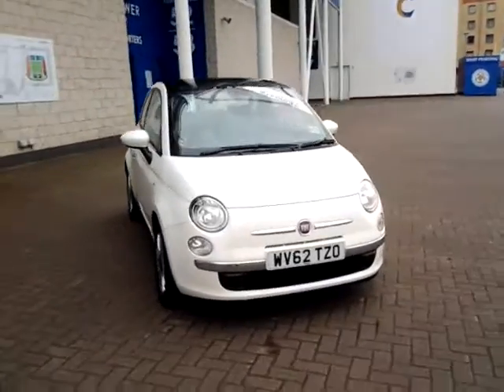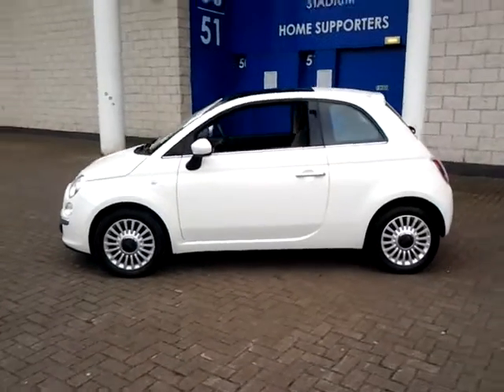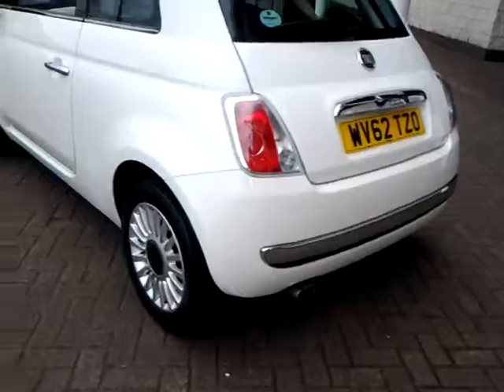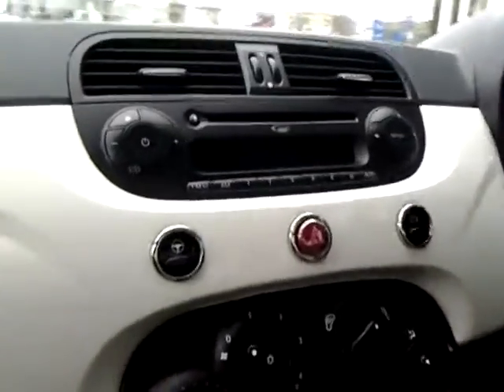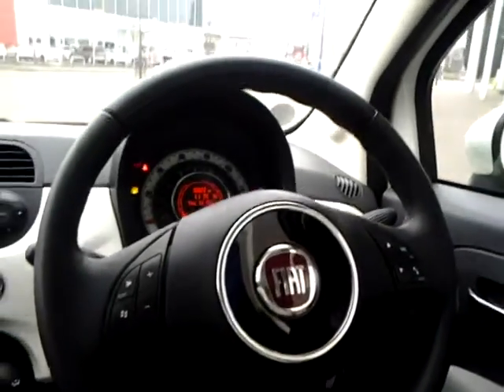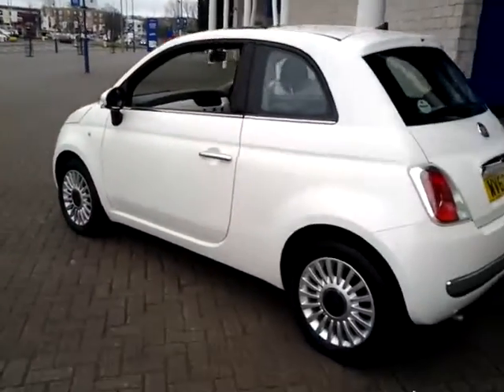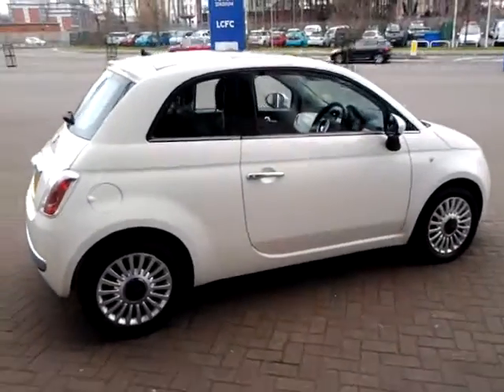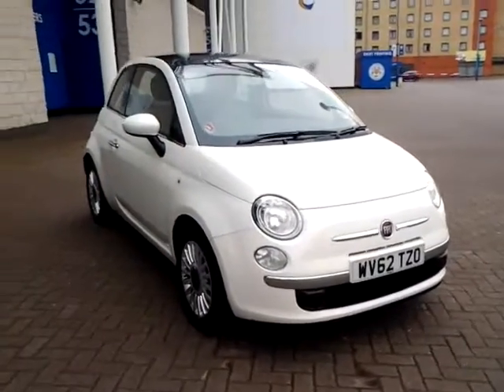USED FIAT 500 1.2 LOUNGE WV62TZO £6495 STURGESS FIAT